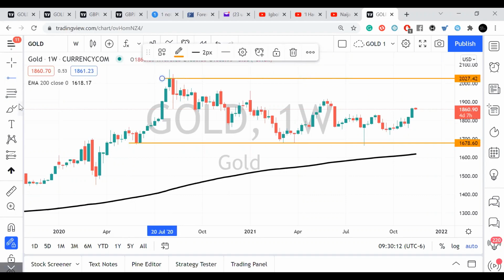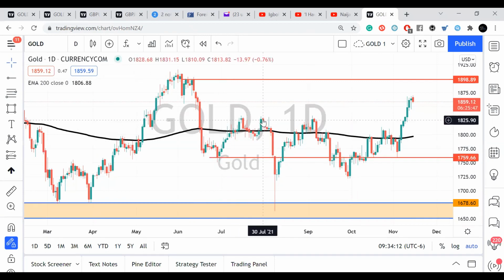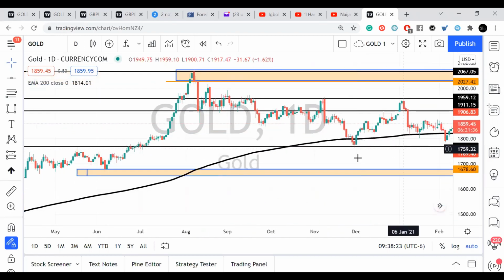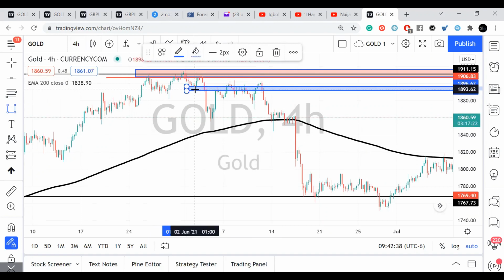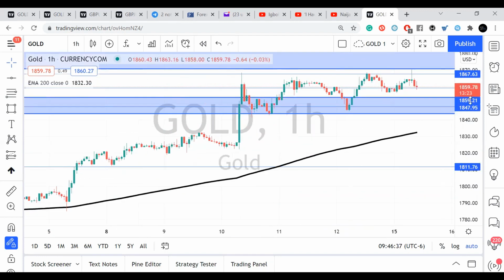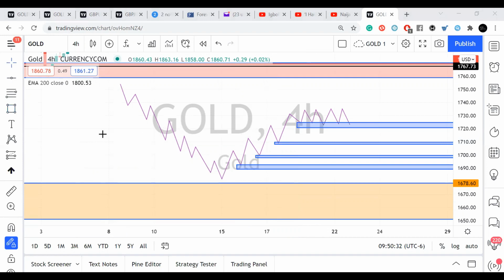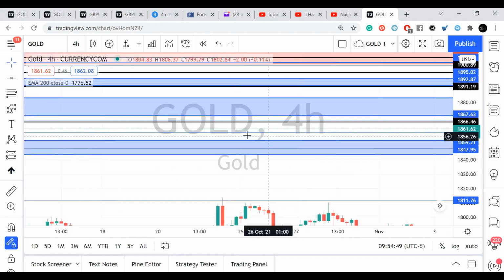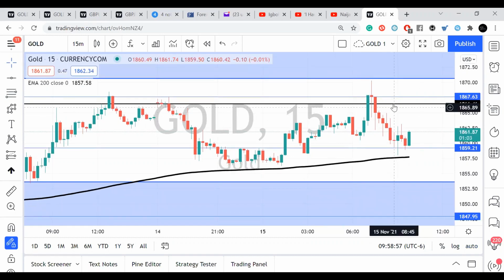MY GOLD WINNING STRATEGY WEEKLY SET UP - 15 11 2021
In this video, I show you live, how I markup and analyze Gold.